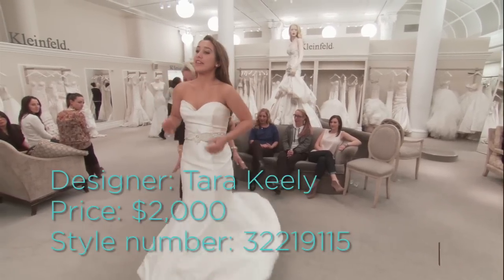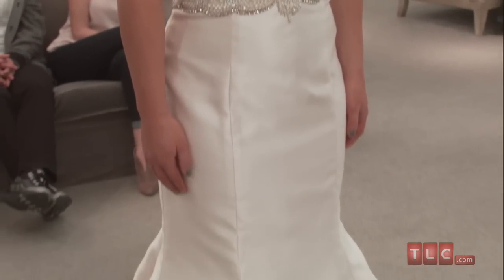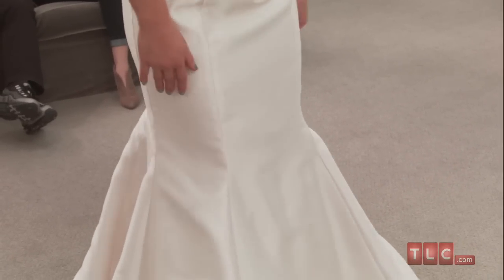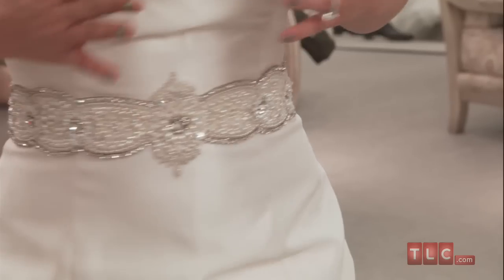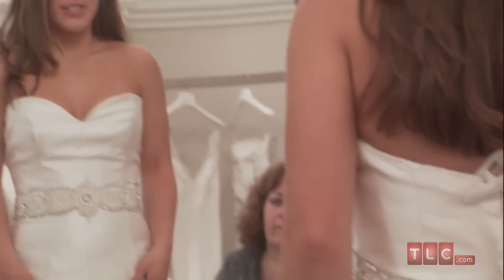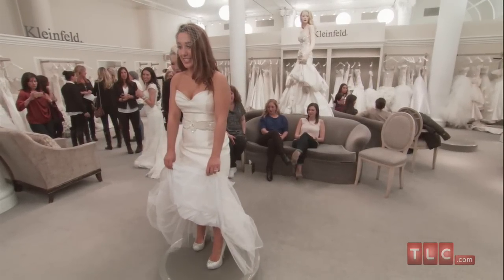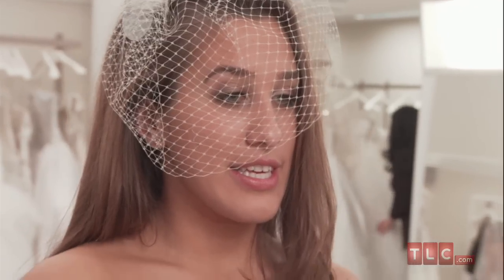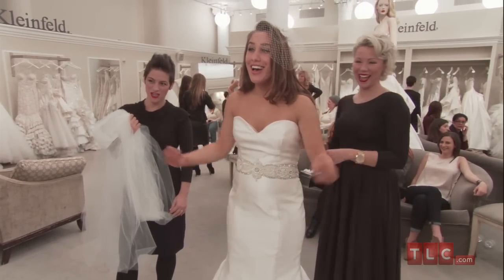The Basic Wedding Gown that Flatters Everyone | Say Yes to the Dress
This stunningly simple Tara Keely design works for any body type. It's a classic silk mikado stunner that is a blank slate upon which you can inflect your unique bridal style. | For more Say Yes to the Dress,